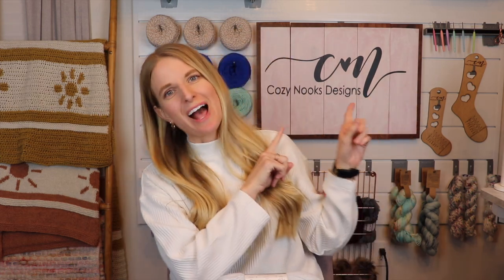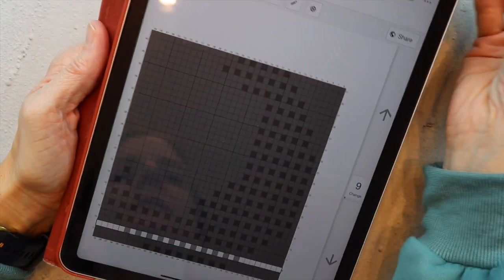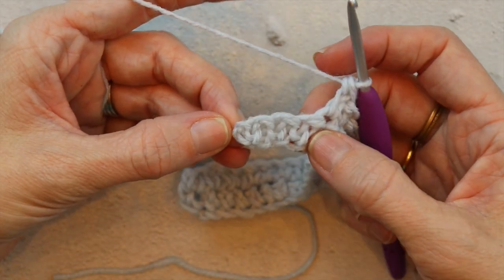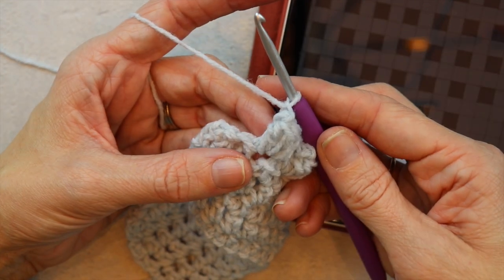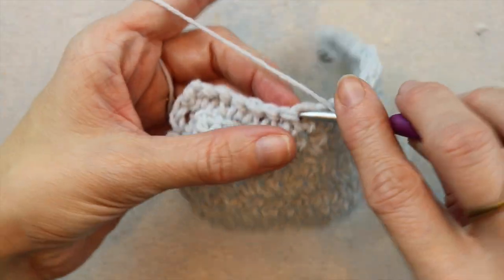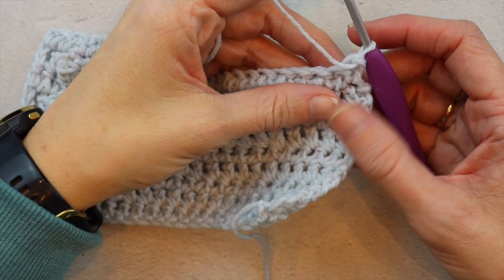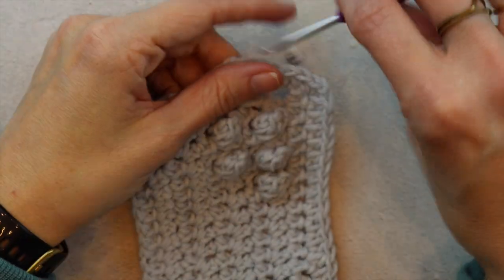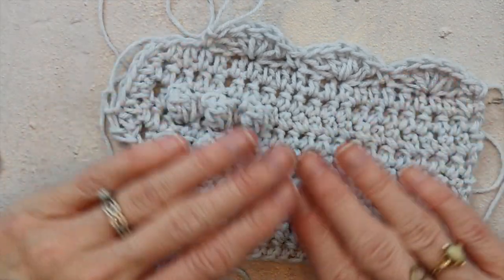Baby Blanket Free Pattern - Lullaby Luna Blanket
Make the Lullaby Luna Blanket with this free beginner crochet pattern tutorial! This crochet baby blanket is a Lion Brand Yarn kit. Free written pattern linked below.

You can purchase the Lion Brand Yarn kit (free pattern and yarn colors of you choice)

1000 yds in "Dusty Blue"

0:00 Welcome
1:32 Materials Needed
1:55 Chart Explanation
3:53 Begin Chart
7:58 Start Following Chart
12:04 Row 7 of Chart
14:18 Row 9
19:12 End of Chart
19:30 Border
23:48 Scalloped Edge Shell Stitch

Get the Lion Brand Yarn Kit that includes the free pattern and all the yarn needed to make the baby blanket -